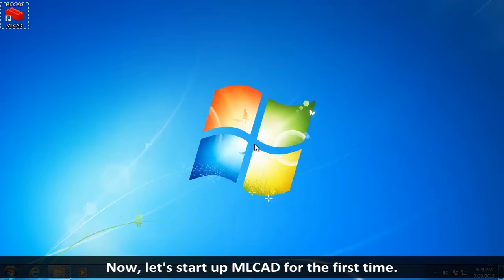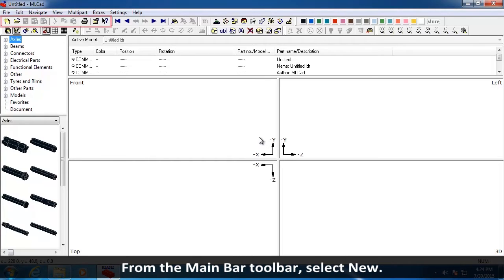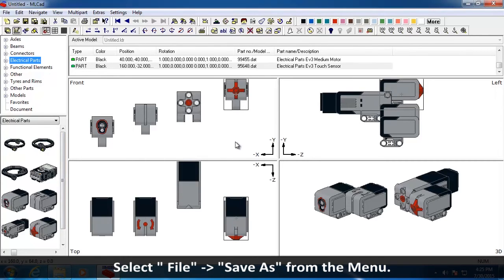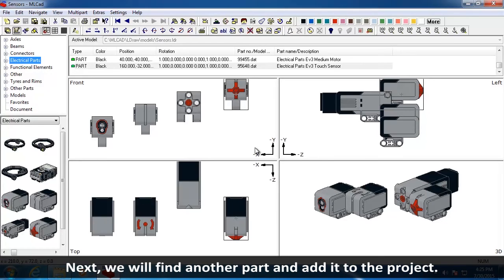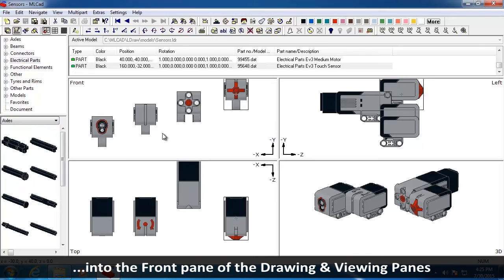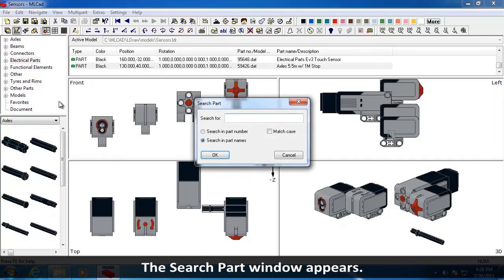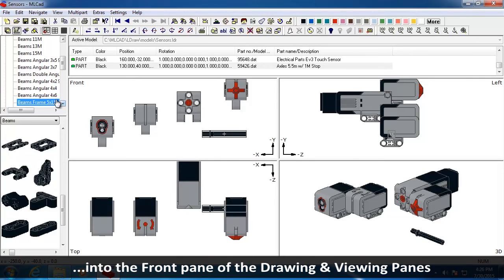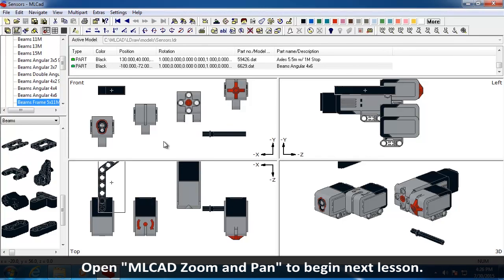MLCAD Creating A New Model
In this video, you will learn how to create a new model, add parts and save it.